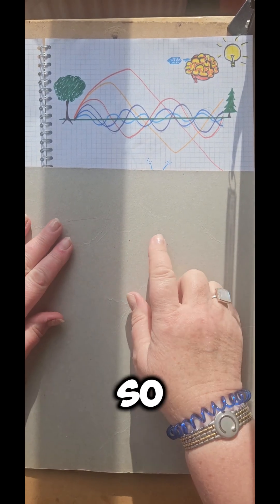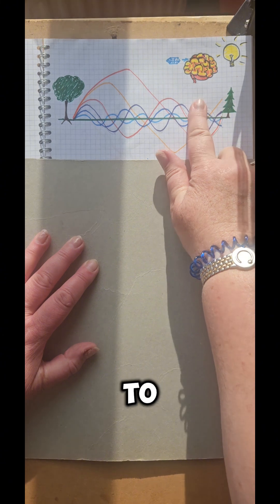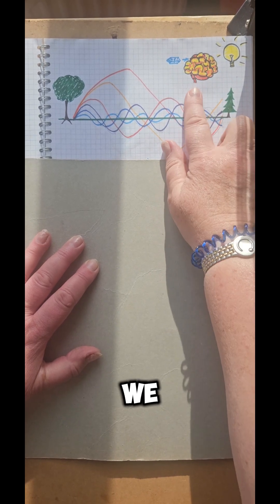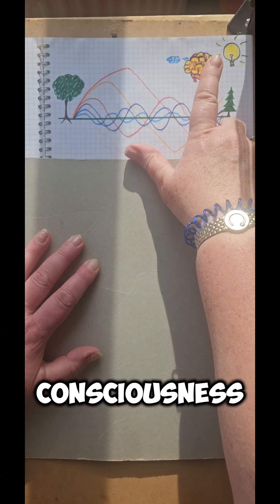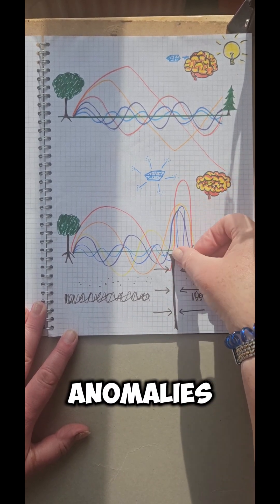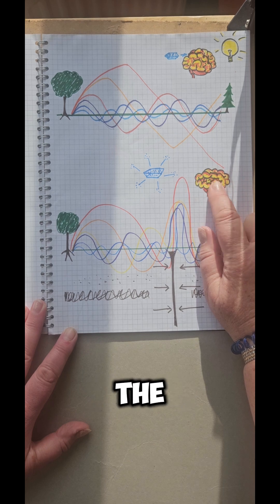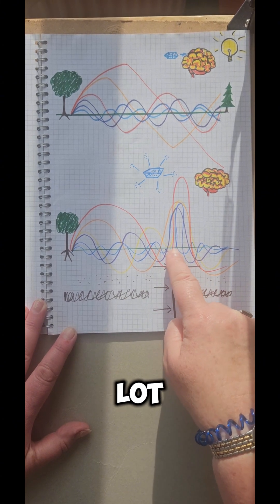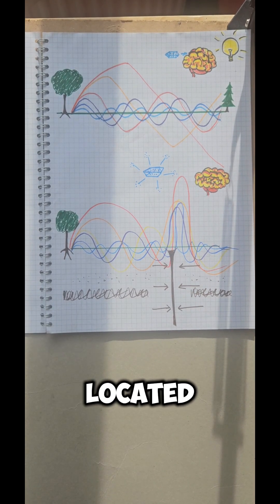Why are sacred sites "sacred"?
0Why are sacred sites "sacred"? What makes them special?
Well, it's location, location, location!

Join my free masterclass and discover:

💫What earth energy is
💫How it affects us  - and the secrets our ancestors knew
and
💫How you can use it to support all aspects of your life.

Join my free 3-part Earth Energy Master starting 8 July to discover the ancient knowledge of our ancestors, how they were working with energy, and how you can too!

Connect with Fay Semple
FREE SUPPORT:
Discover how your home energy environment if impacting your health and wealth!

7-day business energy alchemy mini-course to connect to the spirit of your business